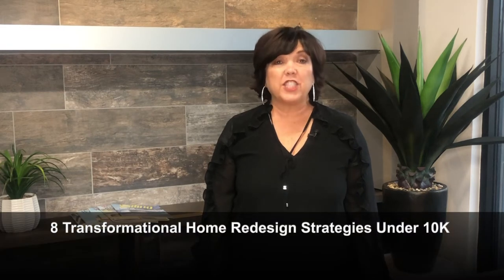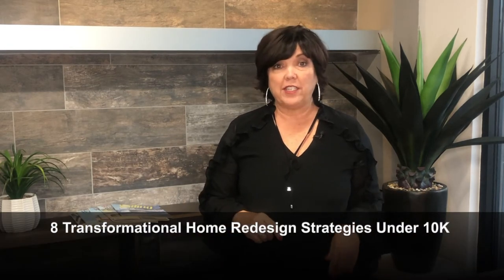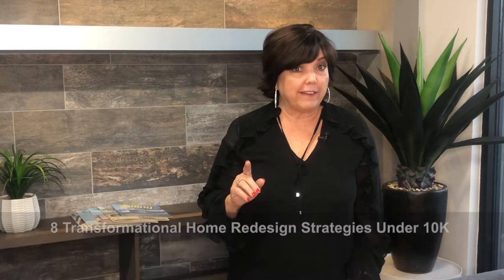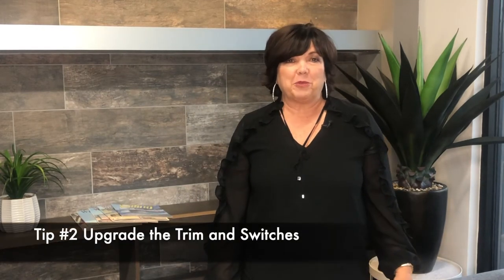8 Transformational Home Redesign Strategies Under 10K | Decor & More - Jamie Stringham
With these 8 transformational Home Redesign Strategies that are under 10K, you will be amazed how simple it is to get impressionable results.

From the front door to the windows,  these strategies are so often overlooked in redesign projects. You will be amazed at how these simple tips and concepts will have an impact that will give your home not only a  fantastic first impression, but you might even feel like you're living a whole new home.

These are not only low cost remodeling ideas, but many are so simple that anyone can implement.  Whether you're looking for a simple change or a complete overhaul, you don't want to miss out on these ideas.  There is no question that when you change your environment, you will change your life.